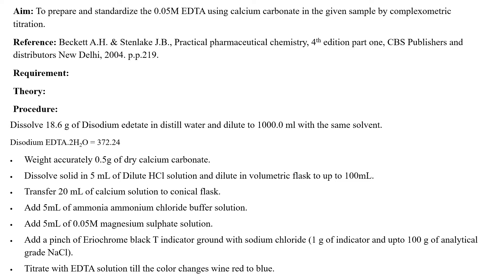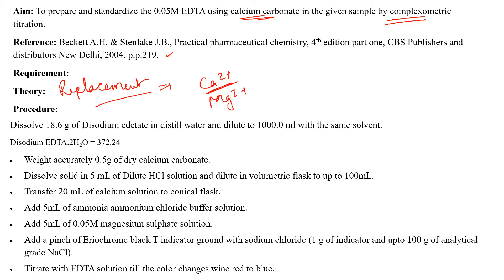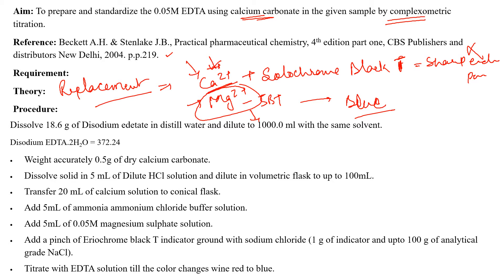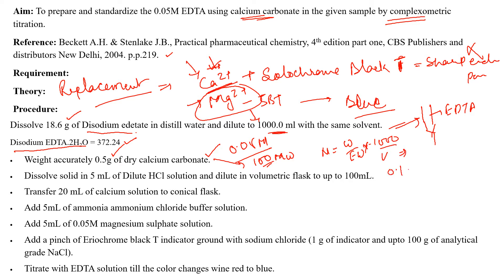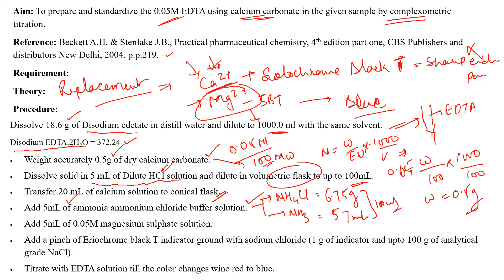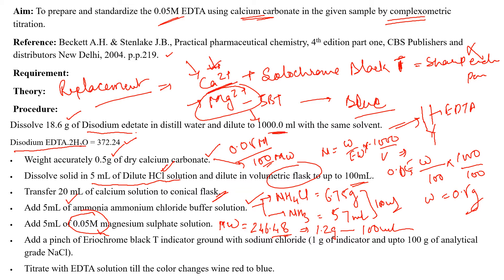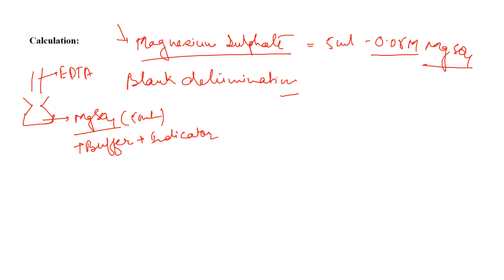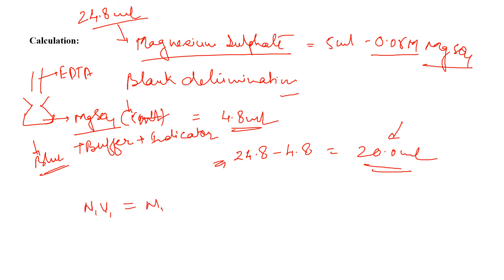To prepare and standardize the 0.05M EDTA by complexometric titration.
Pharmaceutical Analysis I, BP 108P, complexation, chelation, estimation of calcium, using calcium carbonate in the given sample.